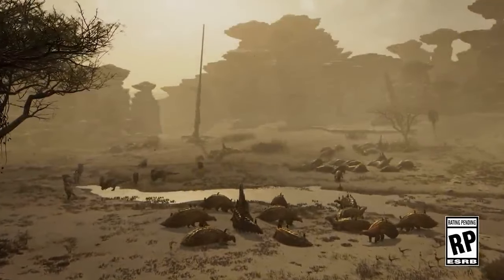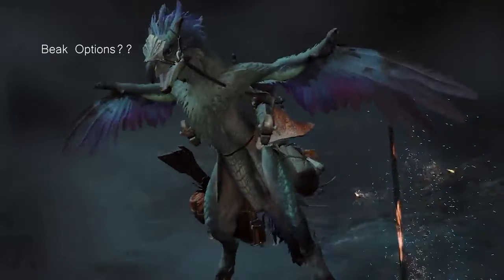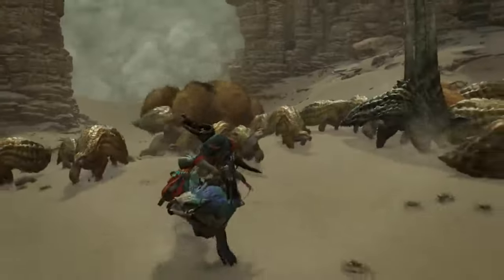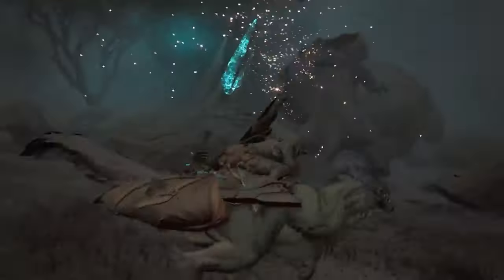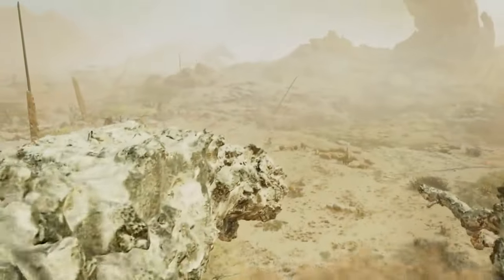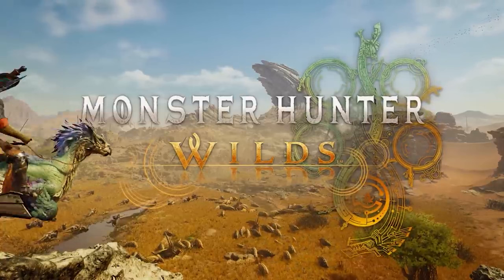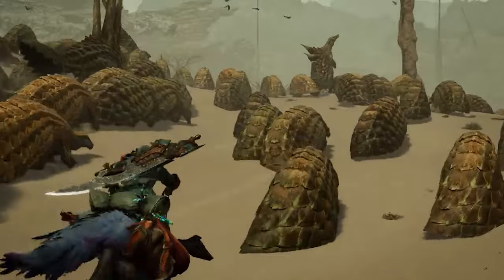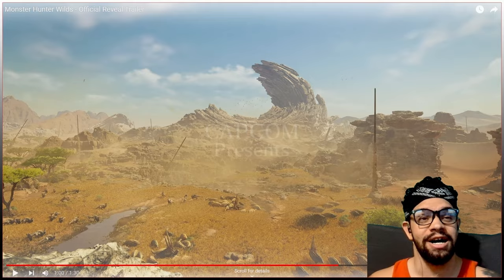Monster Hunter Wilds: Trailer Analysis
AHHHHHHHHHHHHHHHHHHHHHHHHHHHHHHHHHHHHHHHHHHHHHHHHHHHHHHHHHHHHHHHHHHHHHHHHHHHHHHHHHHHHHHHHHHHHHHHHHHHHHHHHHHHHHHHHHHHHHHHHHHHHHHHHHHHH